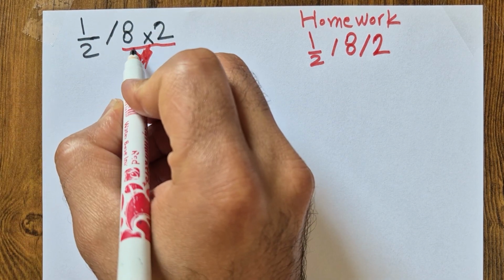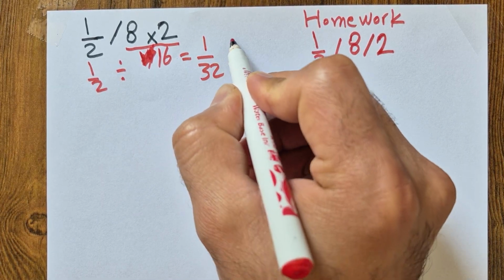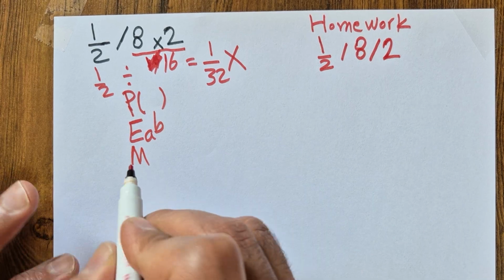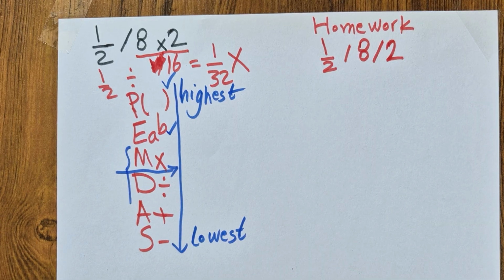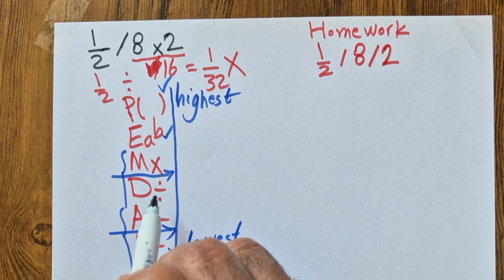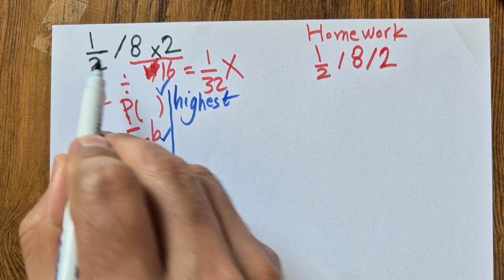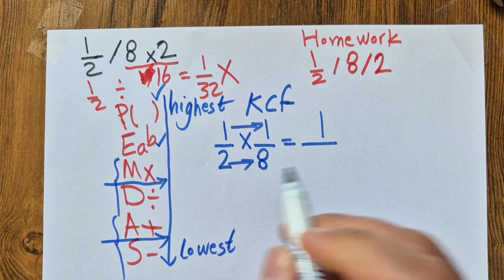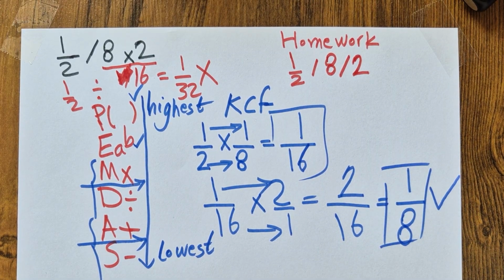Only 1% Can Solve This Math Problem!